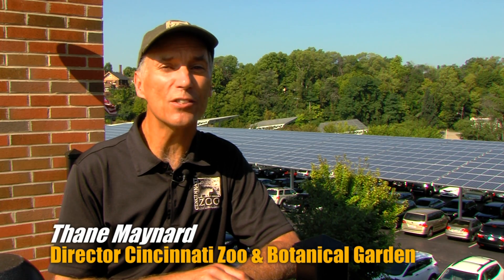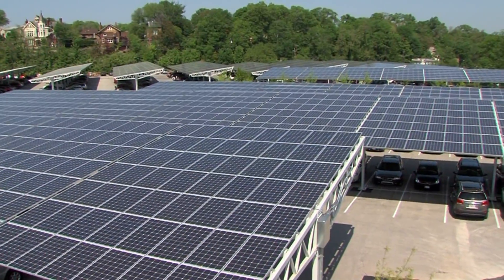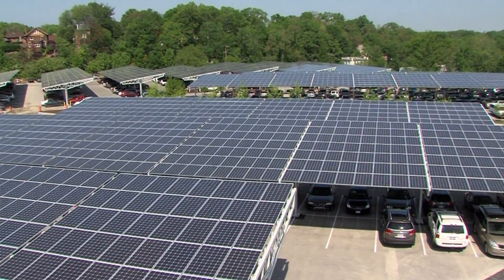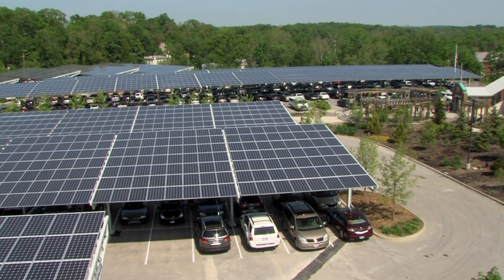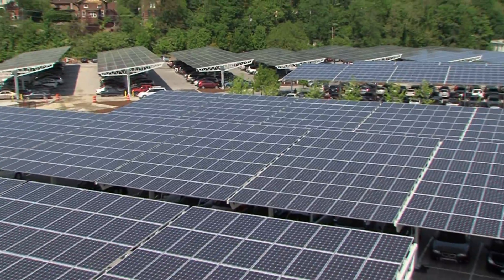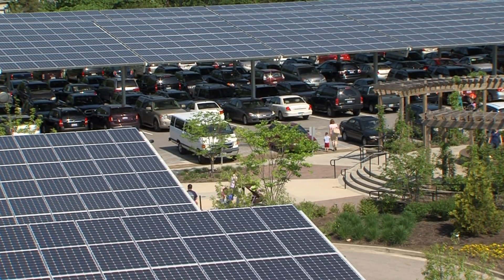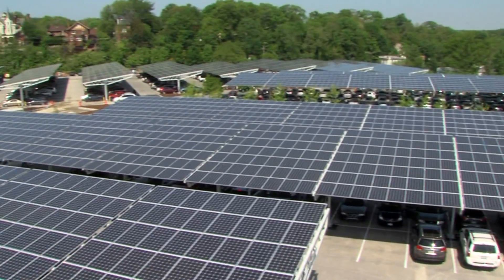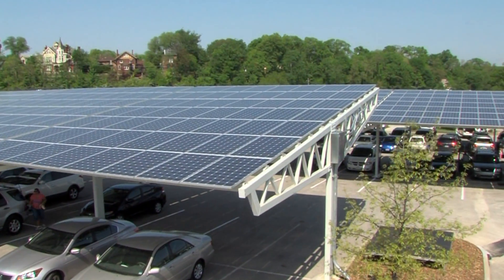Solar Update - Cincinnati Zoo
Our Solar Array has produced over 6 million kilowatt hours of energy, Thane Maynard talks about what that means to the Zoo.